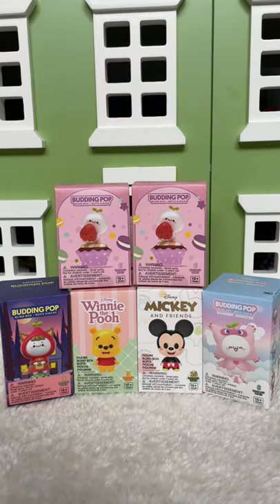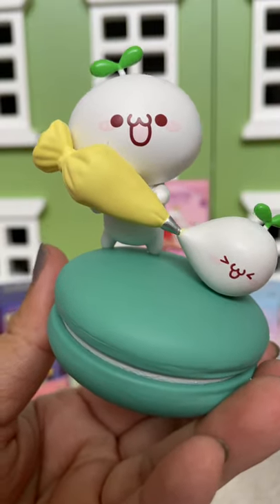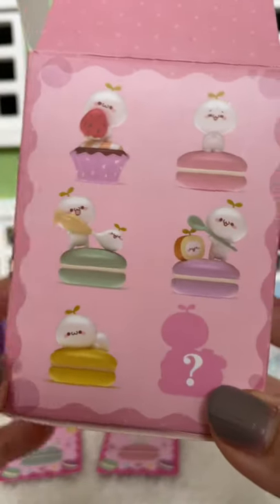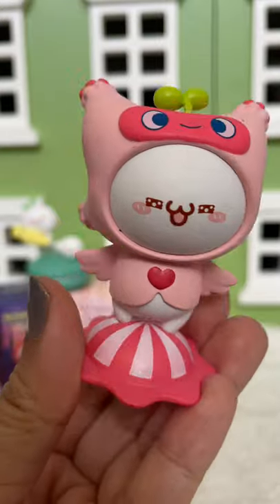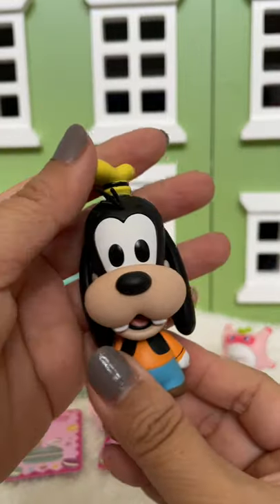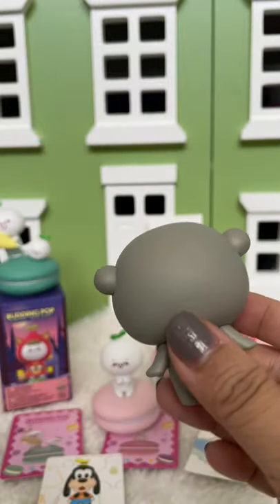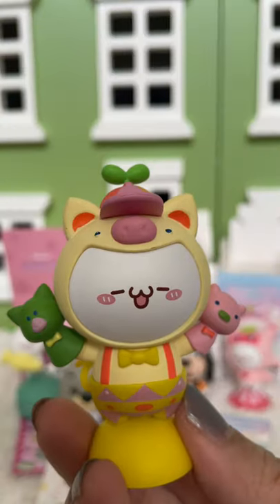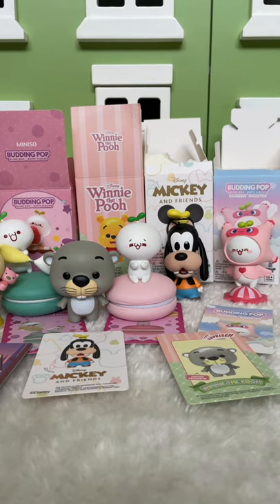Miniso Canada blindboxes and giveaway | Toy Tiny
{ad} We’re so excited to show you these new blindboxes from @miniso.canada! They have adorable Budding Pop blind boxes, Mickey Mouse figures and even Winnie the Pooh.